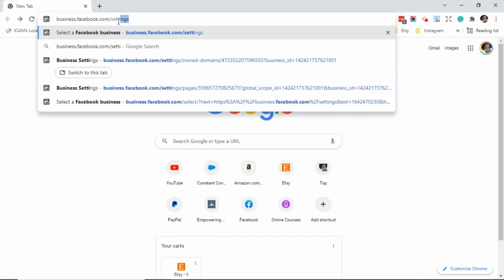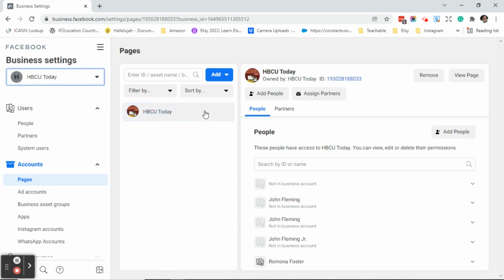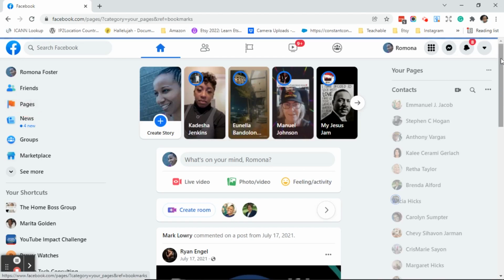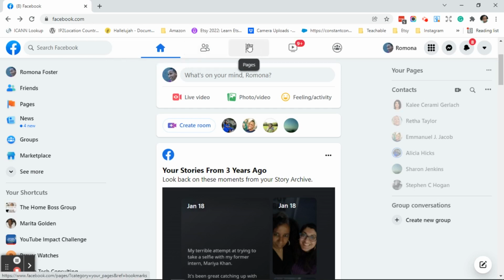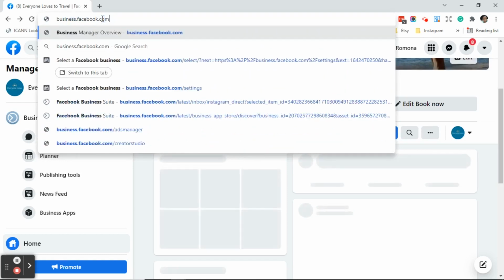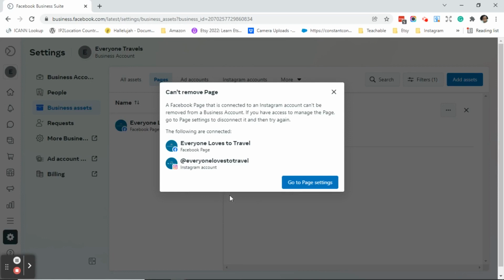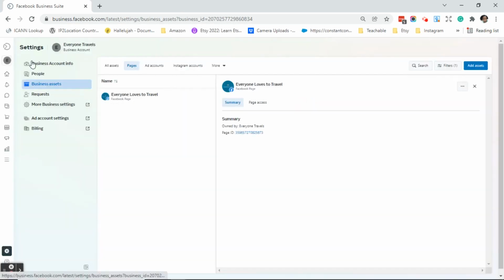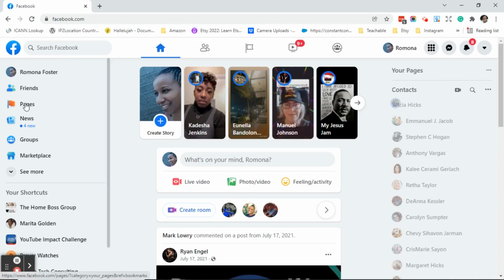How Do I Remove My Facebook Page from Facebook Business Manager? [Step-by-Step Facebook Tutorial]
If you manage Facebook Business Pages, you may be pulling your hair out trying to figure out how to remove your business page from the Facebook Business Manager or the Facebook Business Suite. This video covers both. [Skip to 2:46 to learn how to remove pages from the Business Suite.] If after watching this video, you'd like to see these steps in text form, check out this blog post

►► Need more help with your Facebook Business Page? Click the link to schedule a Facebook training ️

⌚TIMESTAMPS:⌚

0:00 How to Remove Facebook Business Page from Facebook Business Manager
0:25 How to Find Facebook Business Manager
0:58 Where to Find the Page You Want to Remove from Facebook Business Manager
1:03 How to Find Facebook Business Settings
1:20 Where to Find All of Your Pages in Business Manager
1:39 Remove Business Page from Business Manager
2:23 Where to Find the Page You Removed from Facebook Business Manager
2:41 Remove Facebook Business Page from Facebook Business Suite
4:04 How to Get to Facebook Business Suite
4:21 Facebook Business Suite Settings
5:00 How to Disconnect Your Instagram Account from Facebook Business Suite
5:42 How to Reconnect Your Instagram Account to Facebook Business Suite
5:58 How to Remove a Page from Facebook Business Suite
6:19 If You Remove a Page from Facebook Business Suite Will It Be Deleted from Facebook?

Hey now! I'm Romona Foster. I'm a social media trainer and consultant to small business owners and consultants. I'm a Google speaker, a WordPress speaker and I also speak for Constant Contact, a small business marketing company.